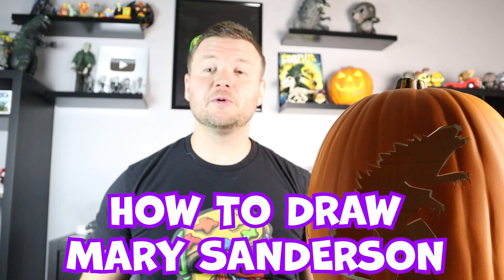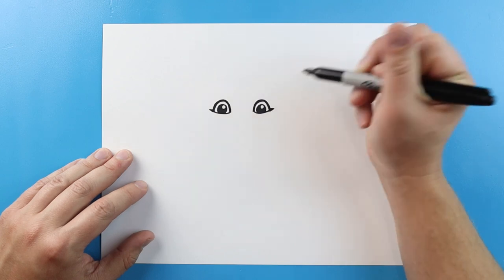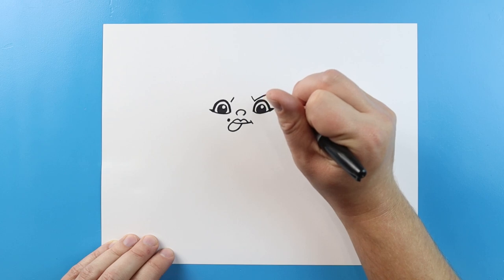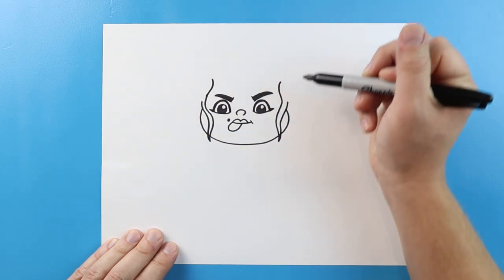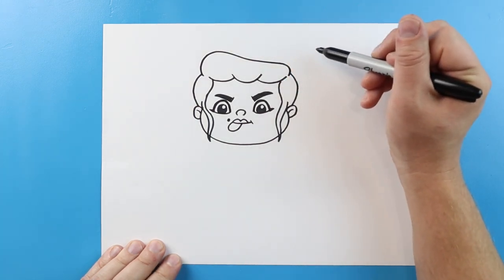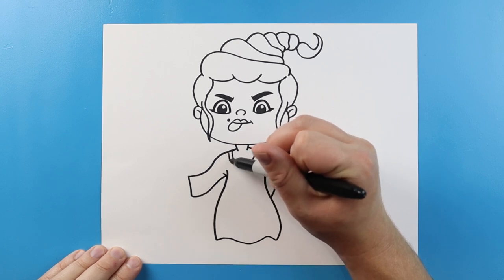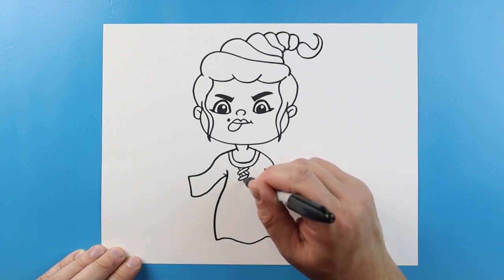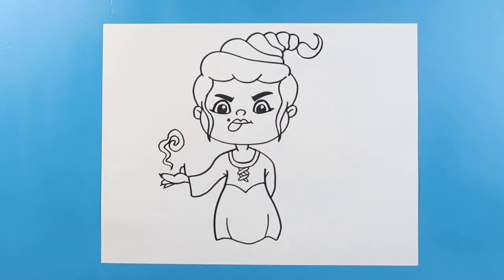How to Draw Mary Sanderson from Hocus Pocus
Step by step video on how to draw Mary Sanderson from Hocus Pocus!!!
This is a fun video for kids on how to draw Mary Sanderson!!!